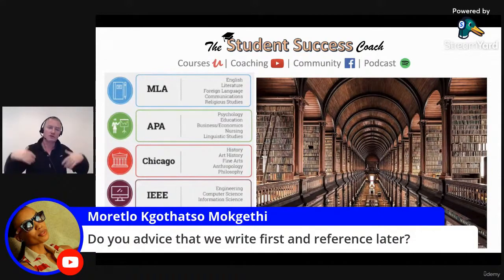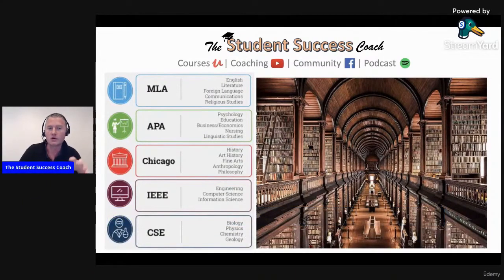Learn Academic Referencing System through the use of Microsoft word